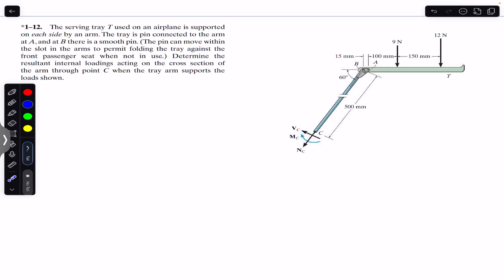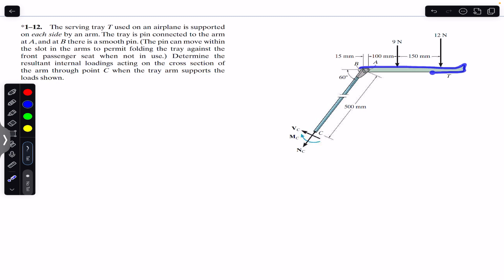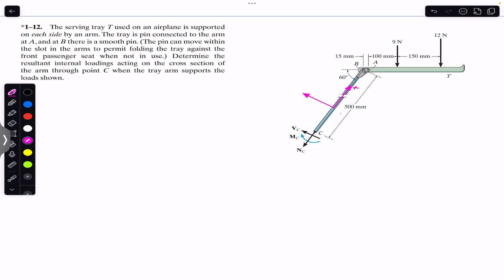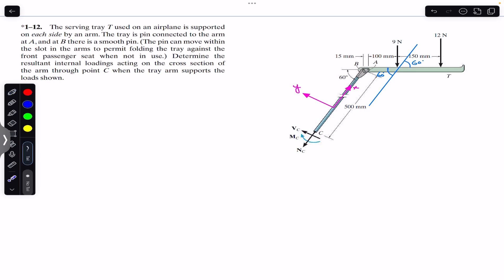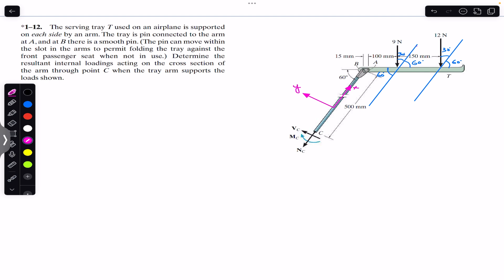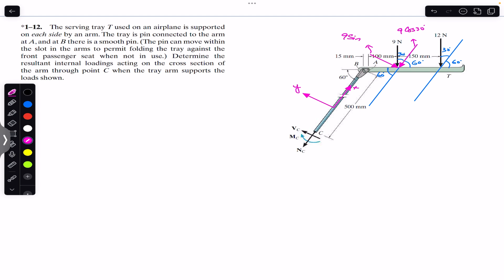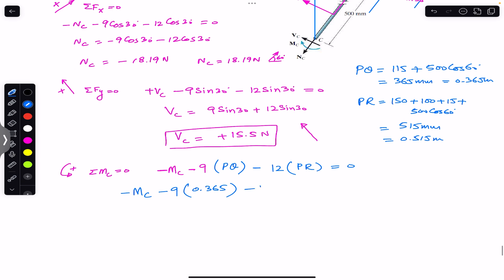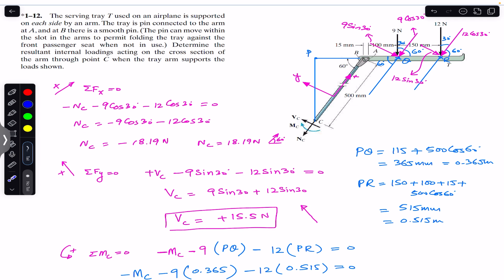Determine the internal loadings acting on the cross section of the arm through C. Engineers Academy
*1-12. The serving tray T used on an airplane is supported on each side by an arm. The tray is pin connected to the arm at A, and at B there is a smooth pin. (The pin can move within the slot in the arms to permit folding the tray against the front passenger seat when not in use.) Determine the resultant internal loadings acting on the cross section of the arm through point C when the tray arm supports the loads shown.

Hibbeler Statics
Engineers Academy
Engineer4free
finalanswer
internal forces
Hibbeler statics
Shear force,
bending moment